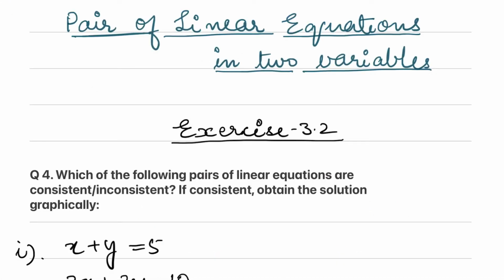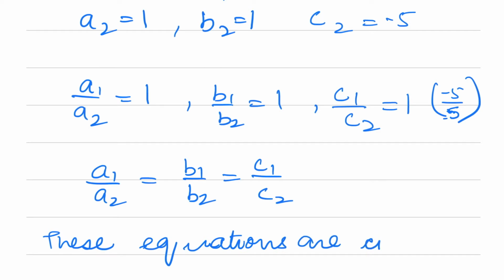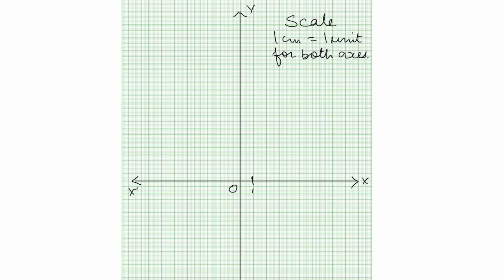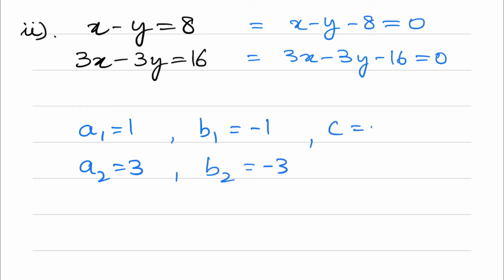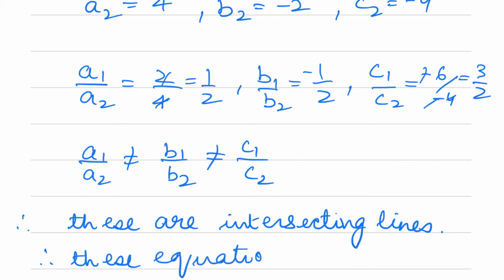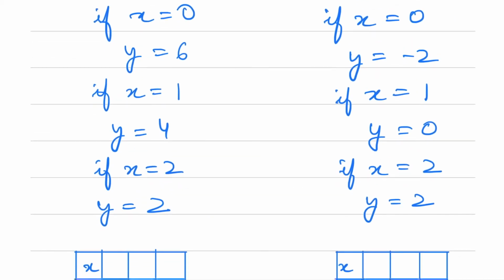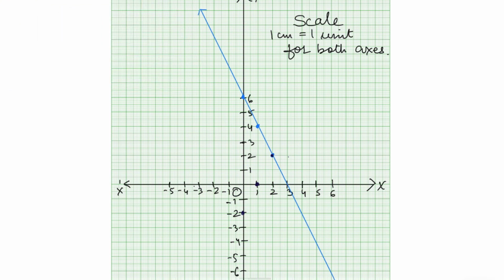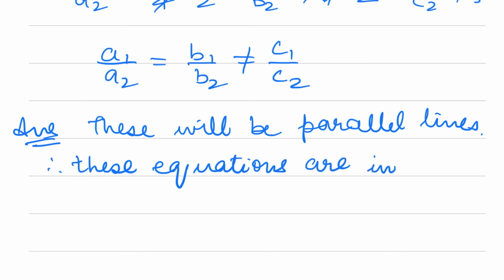NCERT Solutions Class 10th Math - Linear Equations in two variables - Exercise 3.2 Part 7